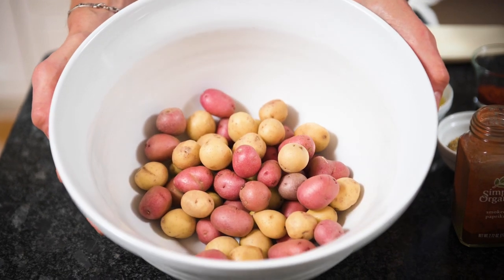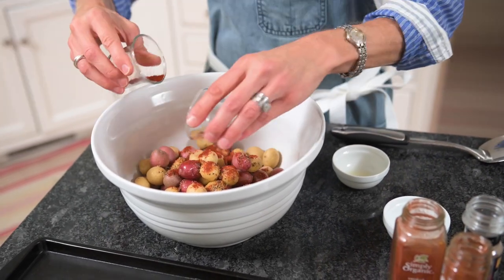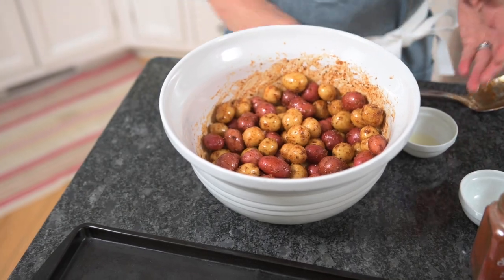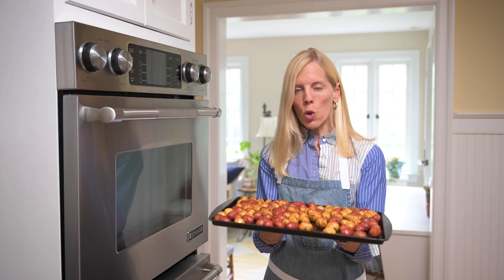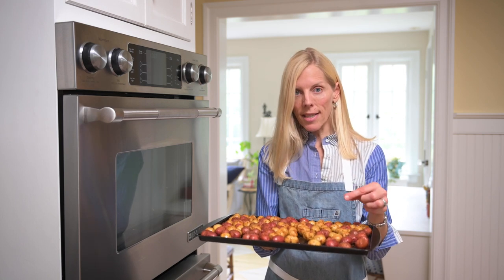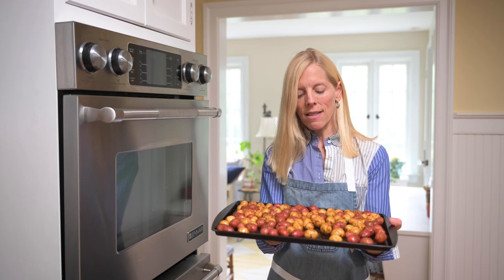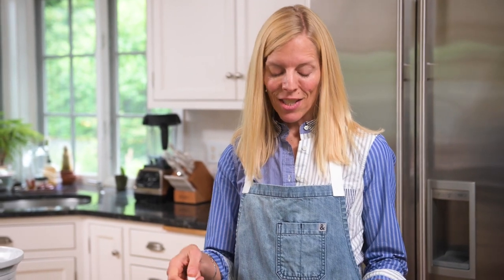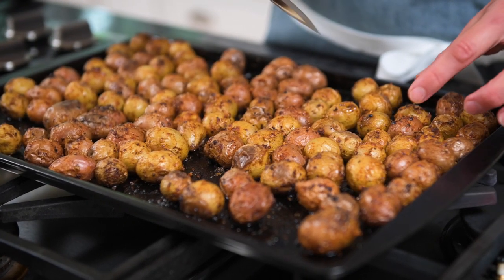Make The Best Roasted Potato Bites - Video Instruction!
Crispy on the outside and creamy on the inside, these flavor-packed bites take minutes to prepare and may just be the star of your dinner plate!